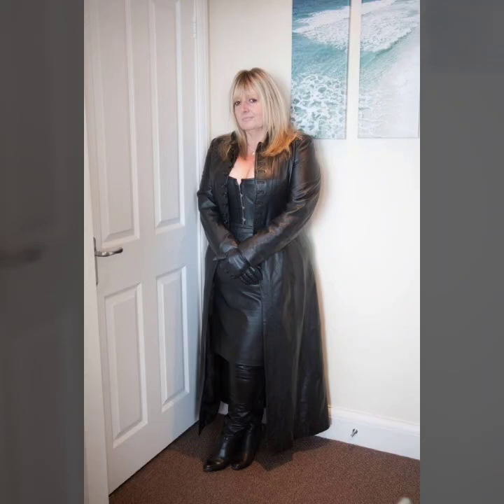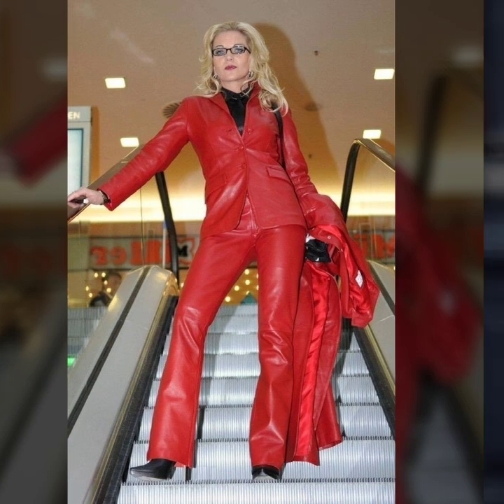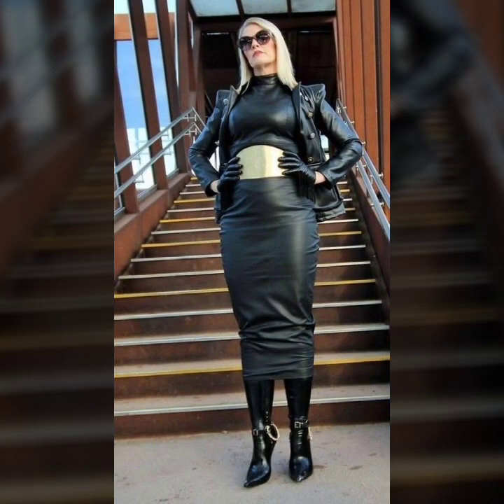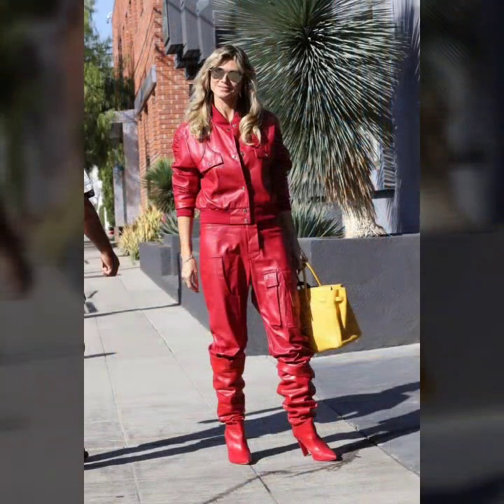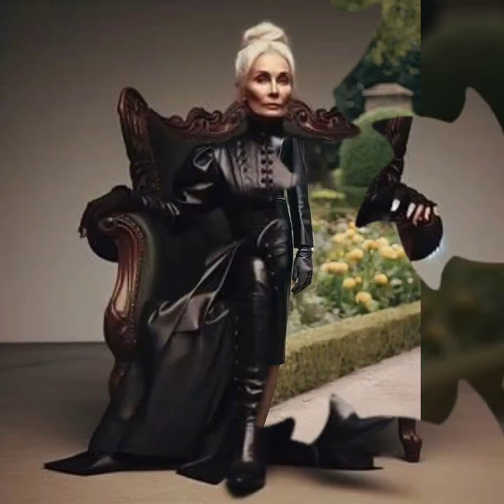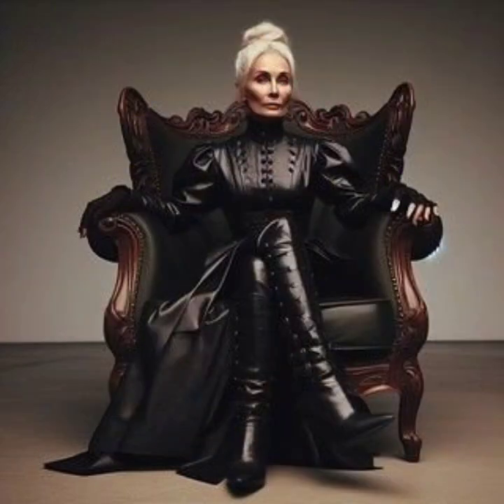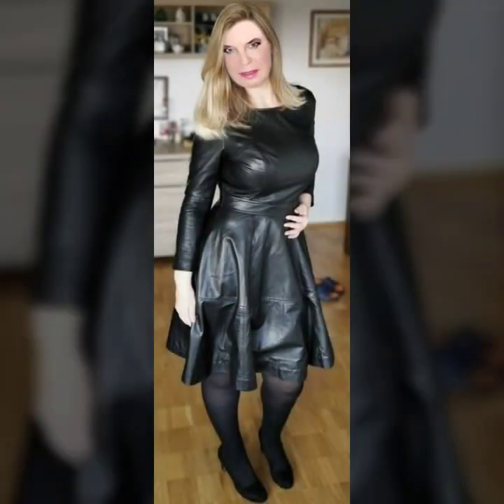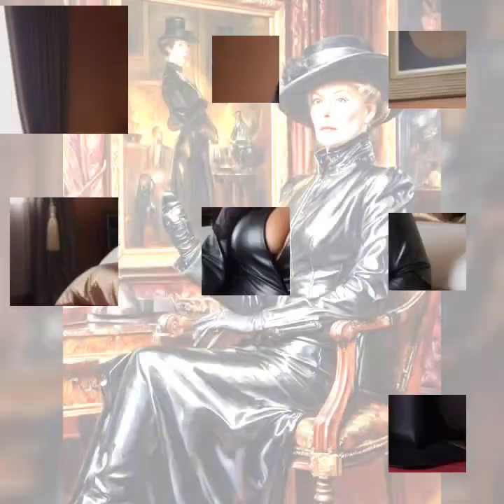Elegant women's over 50-60 Dressed in leather outfits/Older womens in leather Dress/Leather Beauties